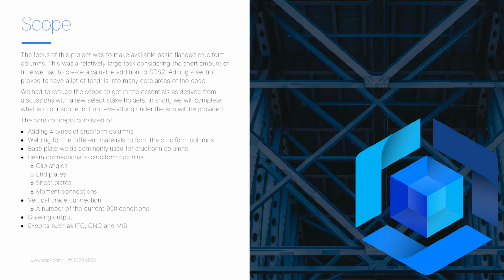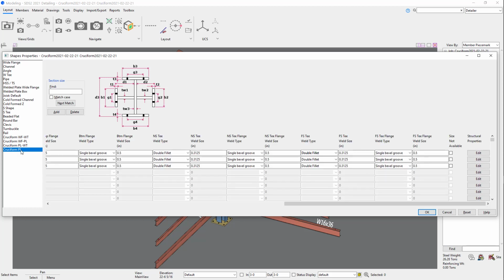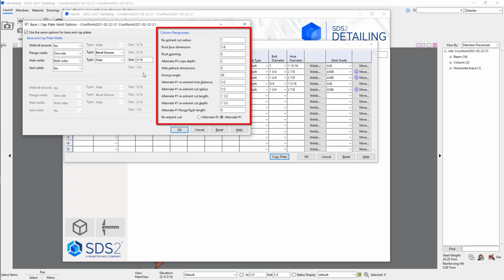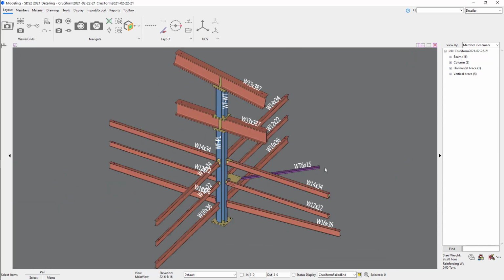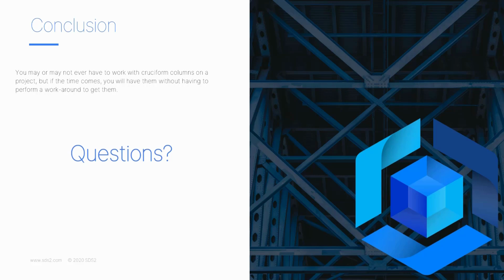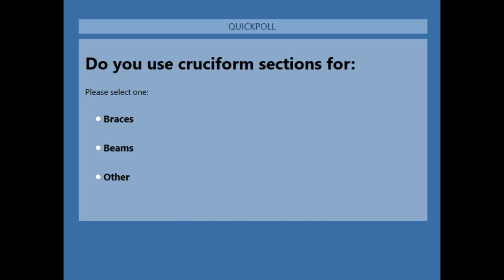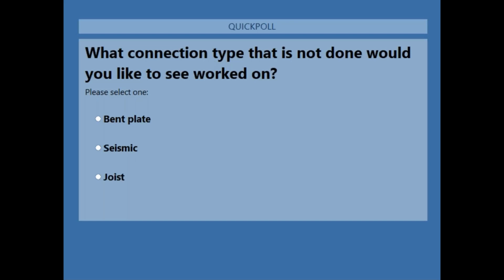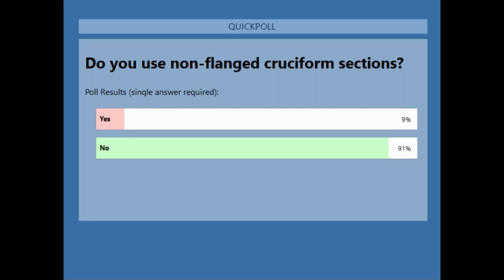SDS2 2021 Series - Cruciform Shapes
Learn how to utilize the cruciform shapes functionality, new to SDS2 2021, to expand your detailing capabilities.